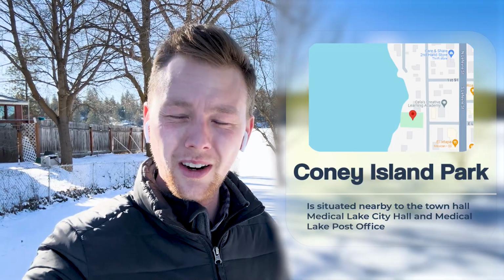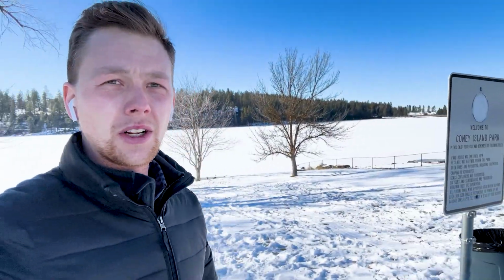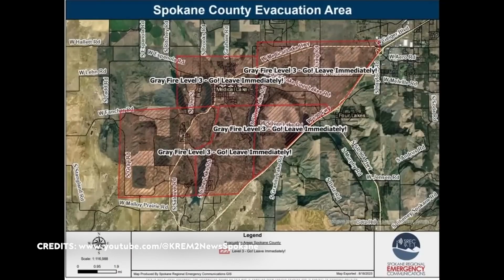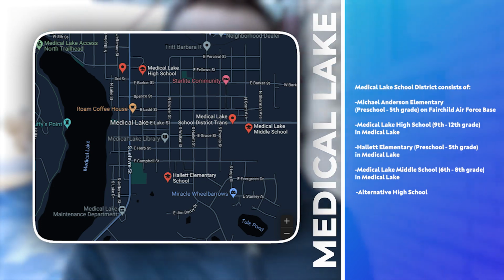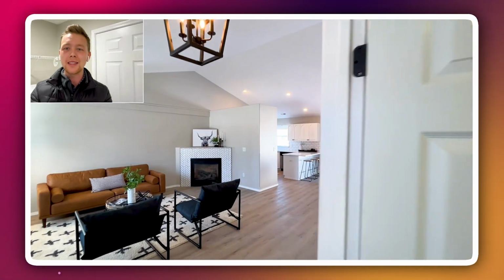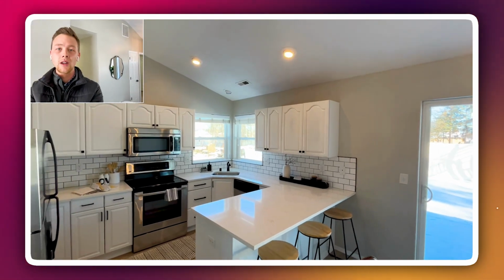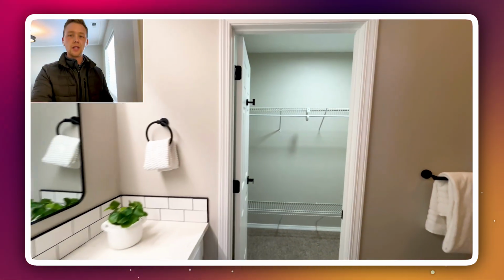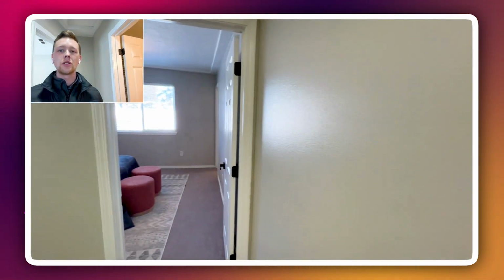Watch FIRST Before Moving to Medical Lake, WA | Gray Fire Aftermath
Is Medical Lake worth moving to after the Gray Fire in 2023? We’re exploring the downtown area, a new listing and featuring some drone video of the area to help you decide!

Considering a Move? Learn Why Medical Lake Might Be the Perfect Fit for You.

From Affordable Housing to Community Resilience, Explore the Benefits of Living in this Tranquil Area.

P.S. Whenever you’re ready there are 3 ways we can connect.

Haydn Halsted

🔵 Facebook: Haydn Halsted with Real Broker, LLC | Spokane WA

⭐️ Read our reviews: Reviews - Haydn Halsted - Halsted Hometeam ⭐️

Need a Realtor in another part of the country? We'll match you up with one of the thousands of amazing realtors in our network. Just fill out this form here - Looking for a Realtor?

Chapters: